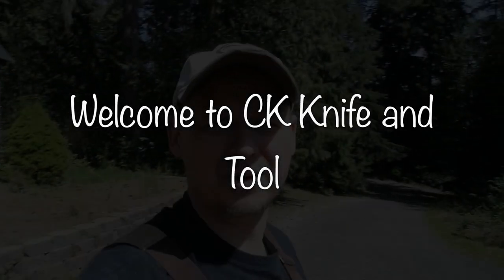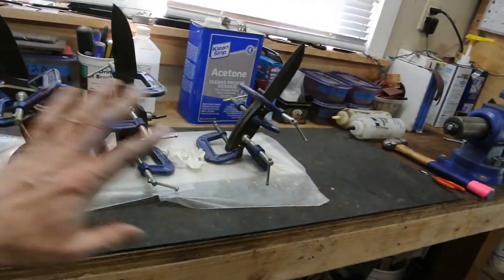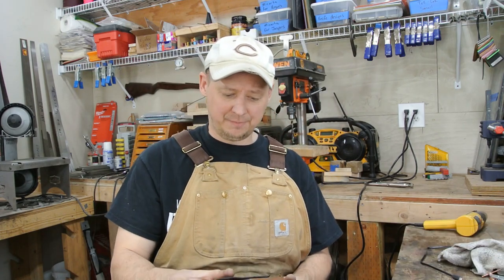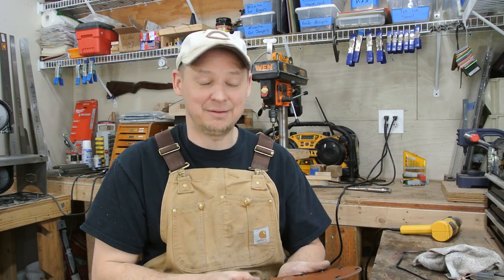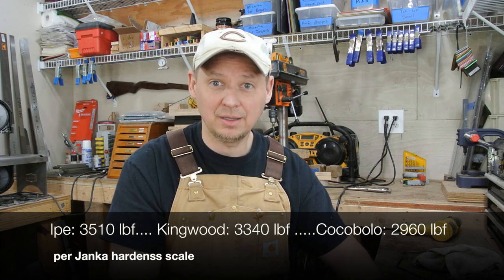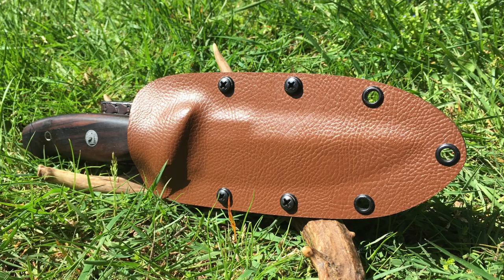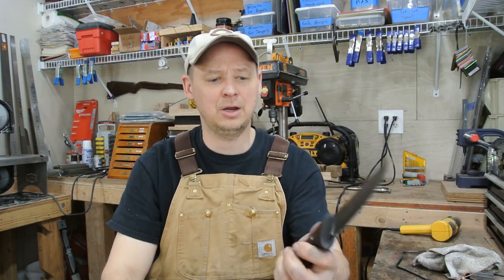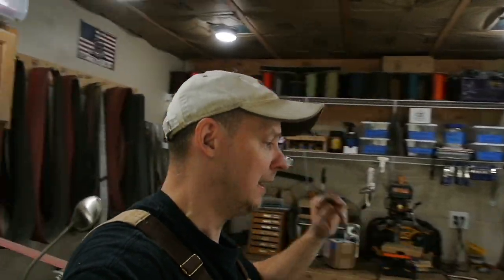A Kingwood Rogue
knives, outdoors, bushcraft, hunting, camping, tactical, handmade, custom